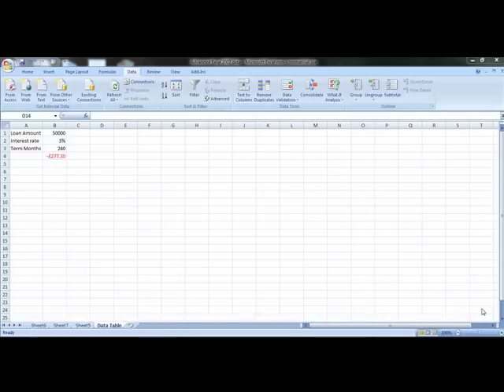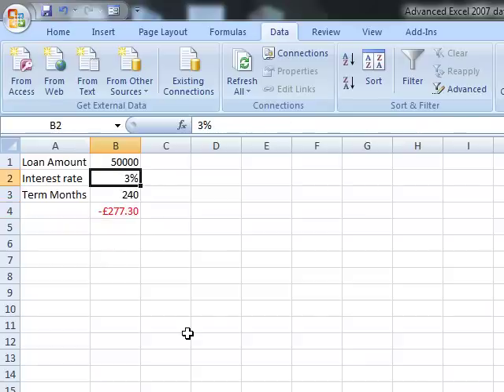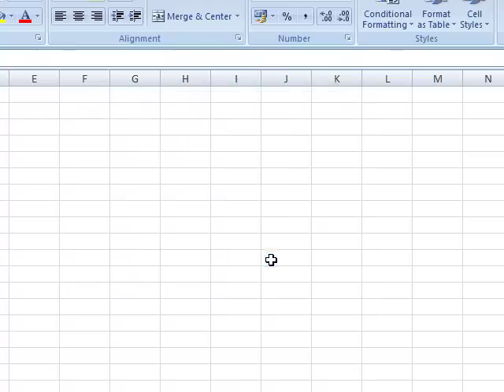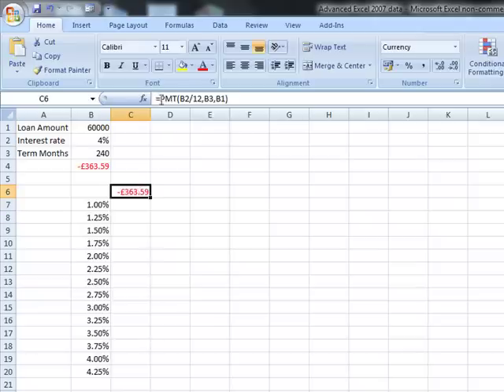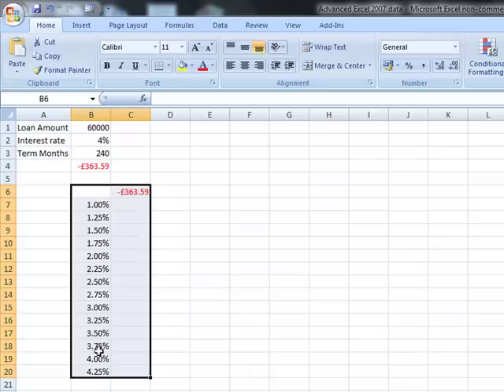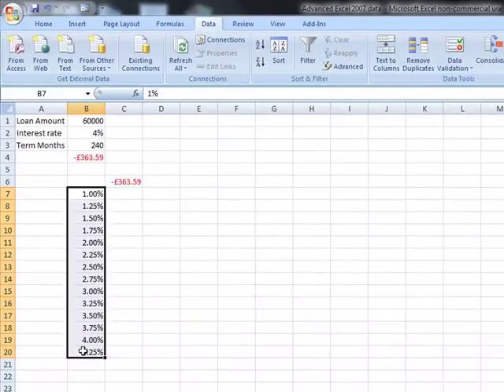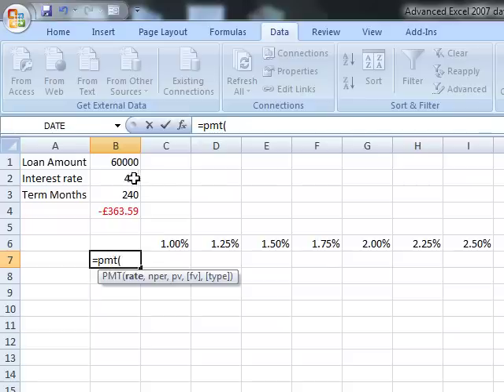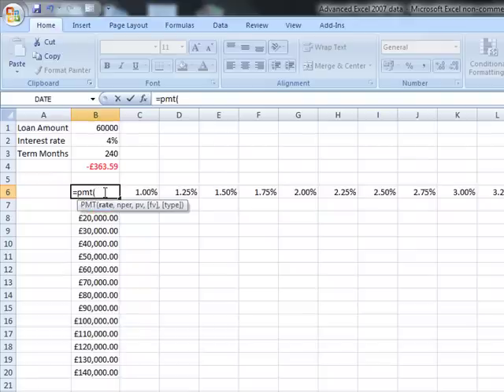AM 4415 Data Tables Microsoft Excel 2007 ECDL Advanced ITQ3